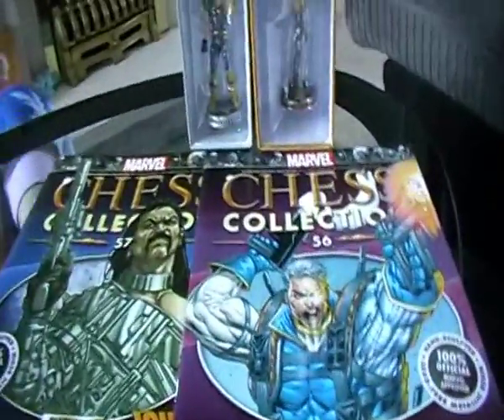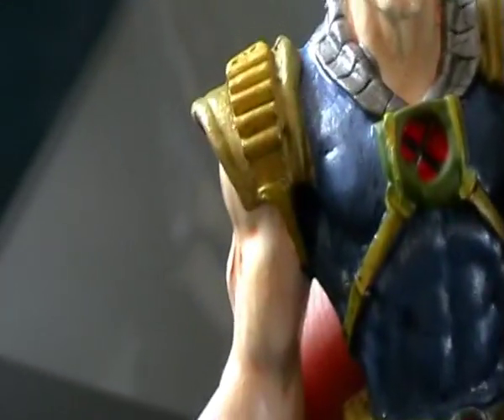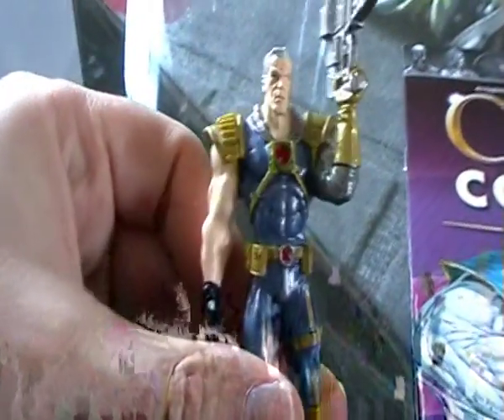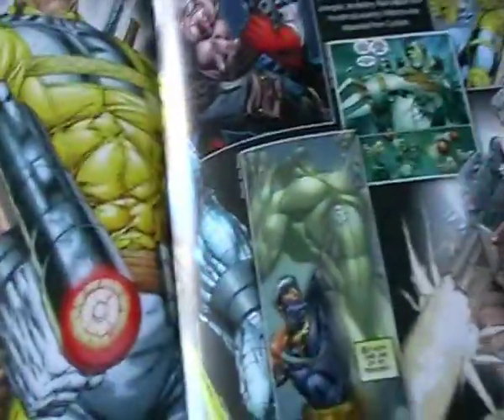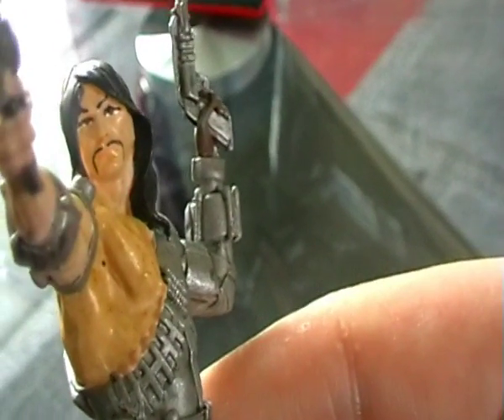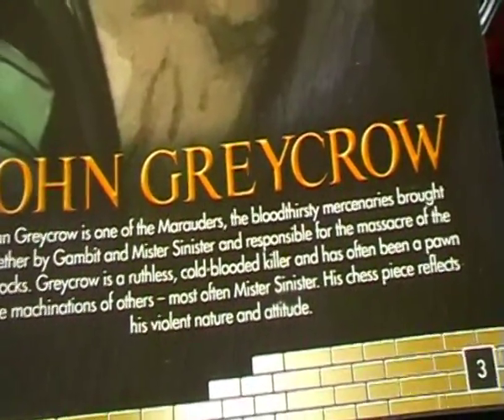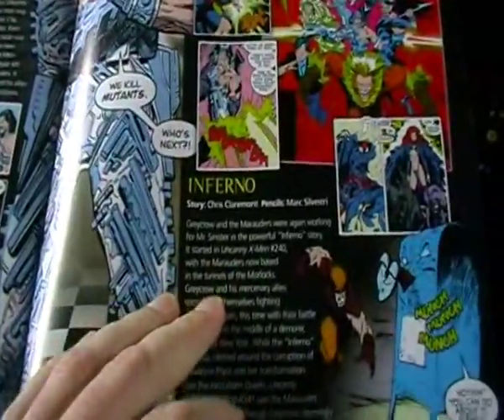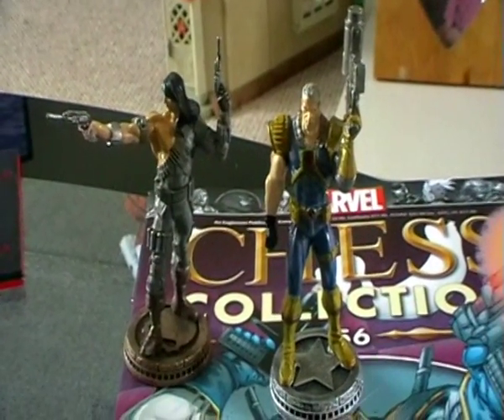The Marvel Chess Collection Episode 29 - Cable and John Greycrow